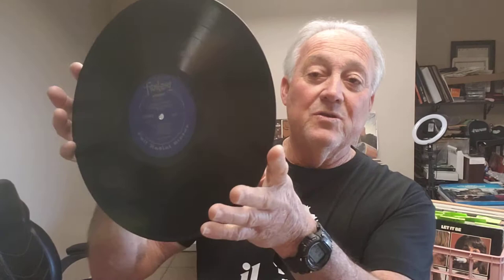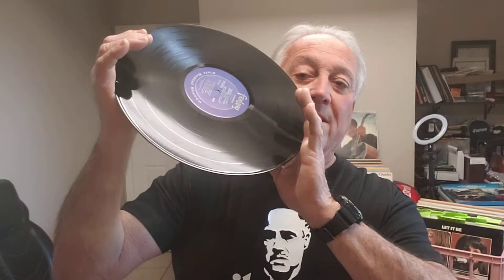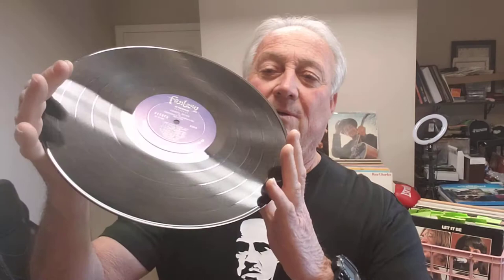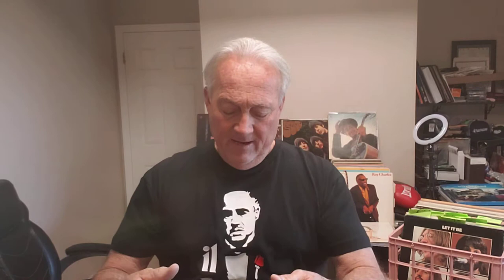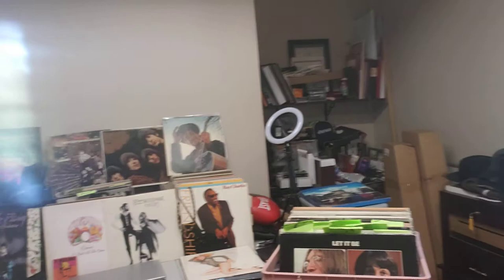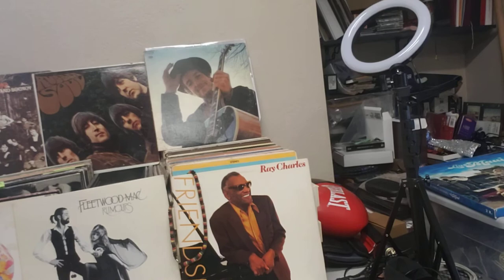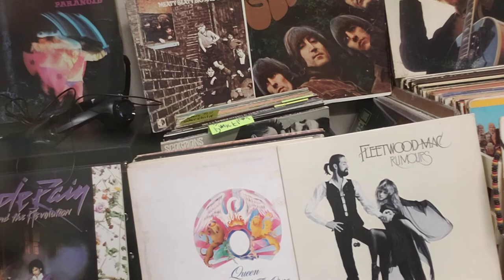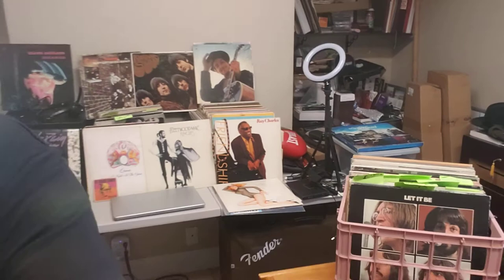CREEDENCE CLEARWATER REVIVAL THIS BAND CHANGED MY TASTE IN MUSIC. ONE OF THE BEST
I unbox a new Creedence Clearwater Revival double album in colored vinyl. The 20 biggest hits are on the album. First I show 2 CC&R albums from 1969. Green River the #1 rated album and Bayou Country my personal favorite. Thanks for joining the show.

We love vinyl albums and this playlist "VINYL ALBUMS UNBOXING" is dedicated to the
unboxing of new albums as well as showing classic vinyl albums and discussing what they meant to me, and eventually what they meant to guests of the show. Come join in the fun of talking about the albums that helped shape our lives.

 Join us on our youtube channel "ROYCE IN THE HOUSE"